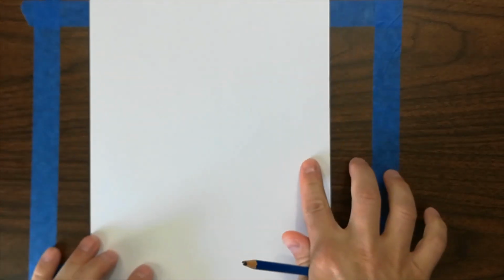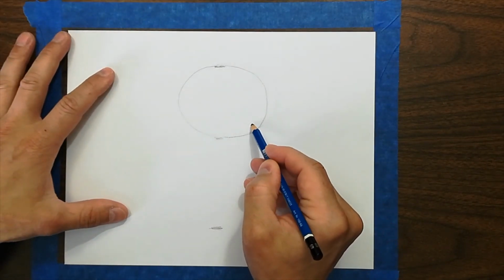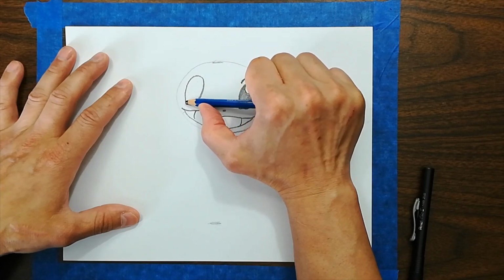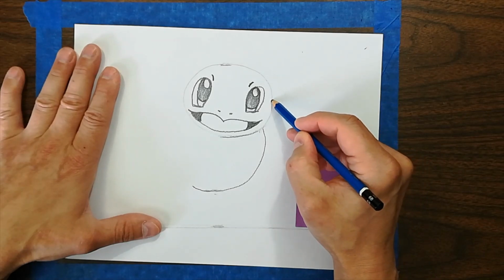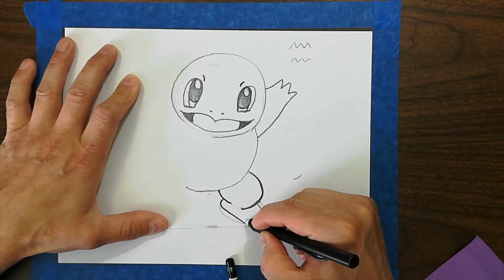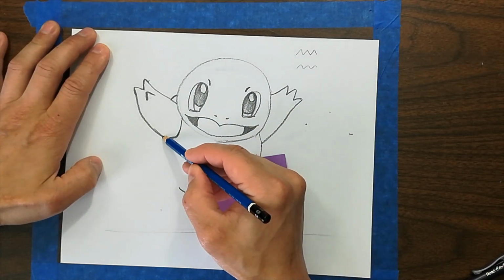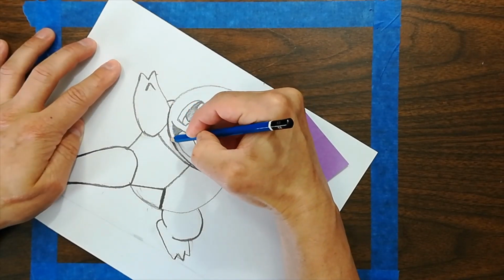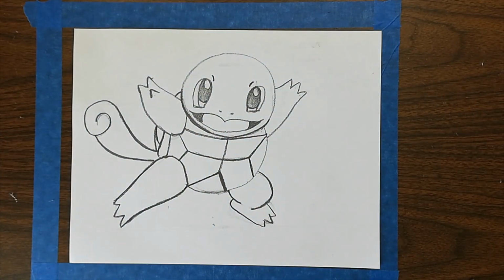fun week 4